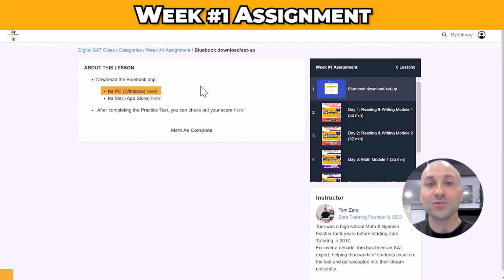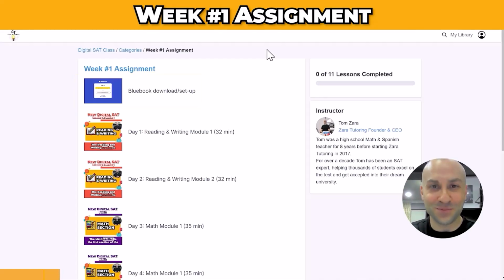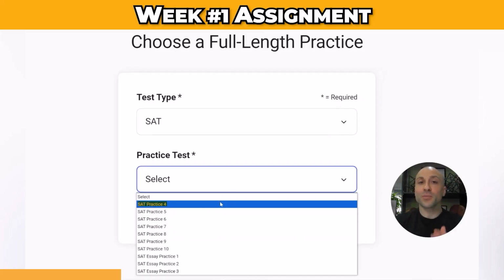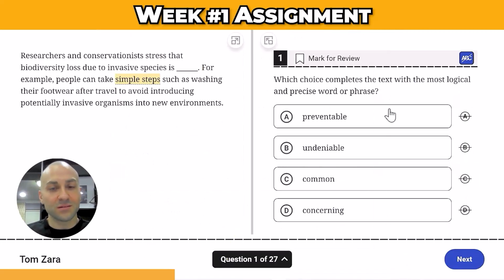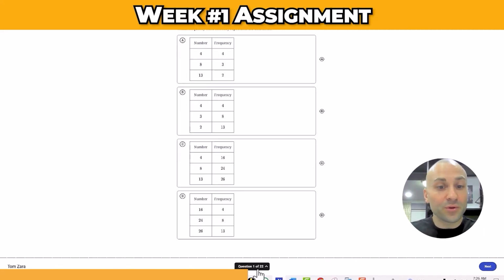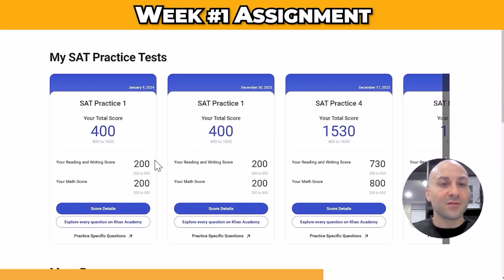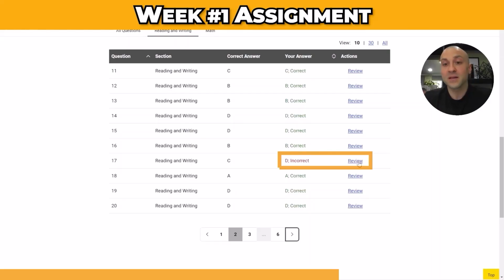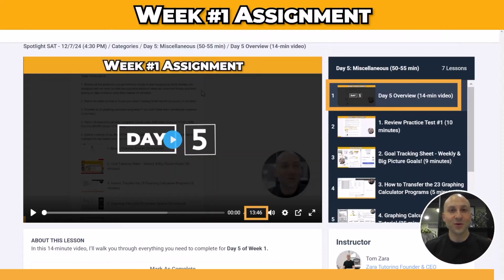Week #1 Assignment Overview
In this 14-minute video, I’ll guide you through everything you need to accomplish today and over the next four days as part of your Week 1 assignment.

To see exactly what’s required on Day 5 of Week 1, watch the video in the "Day 5 Overview (14-min video)" module, located under the "Day 5: Miscellaneous" subcategory.